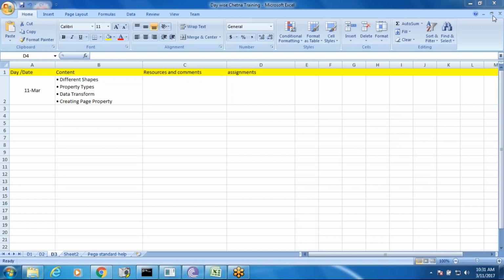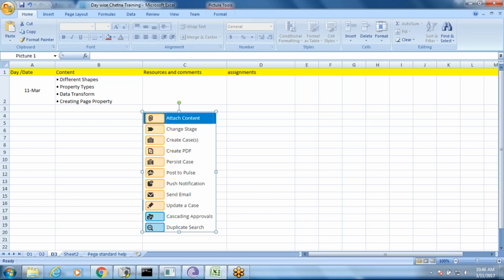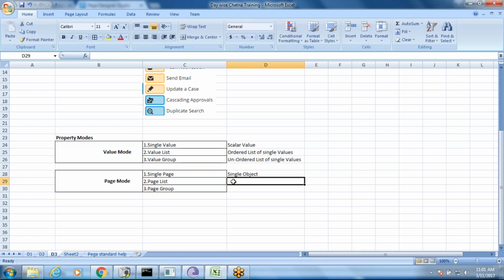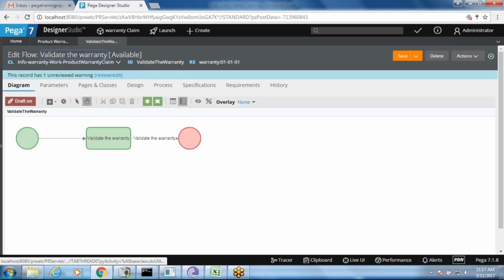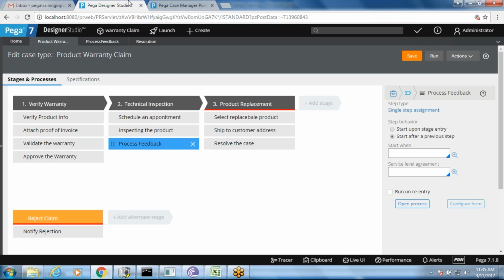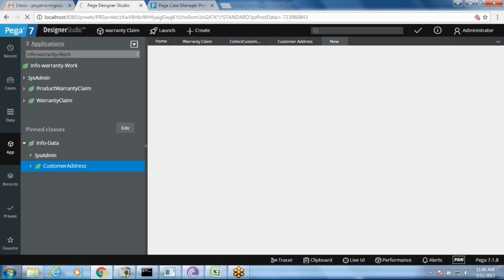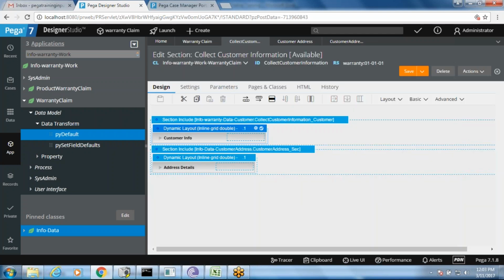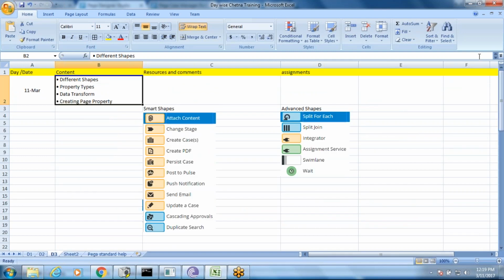Day 43 CaseManagement in PEGA